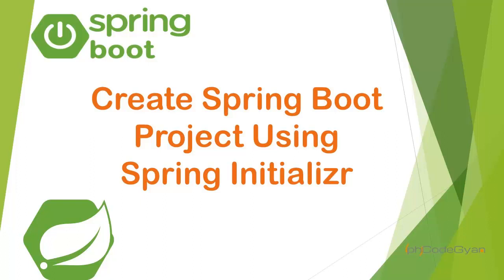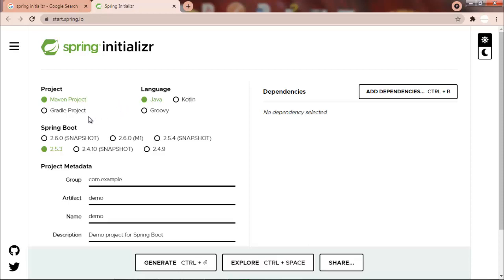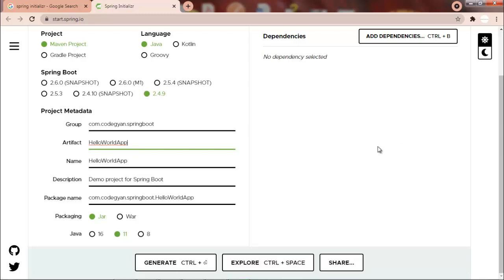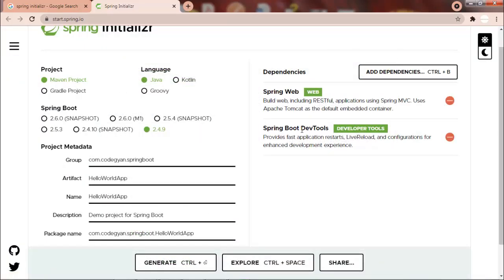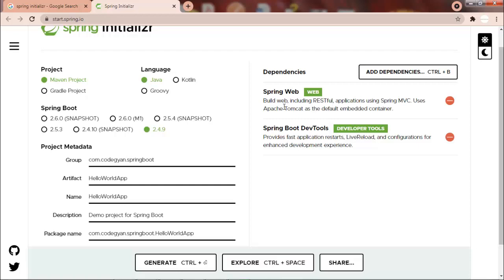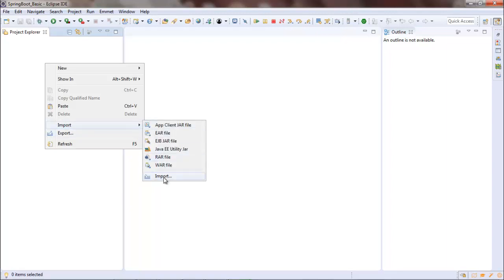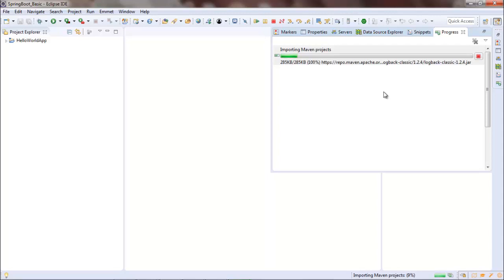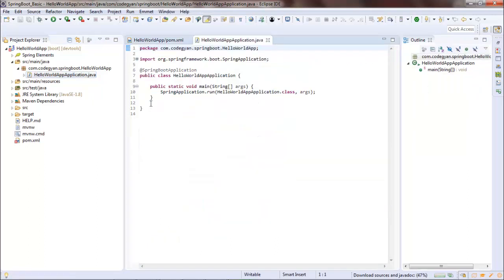Create Spring Boot Project Using Spring Initializr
This video shows how we can create spring boot project using Spring Initializr.